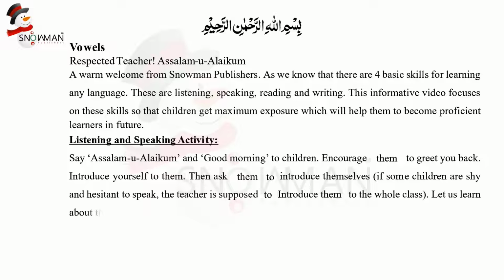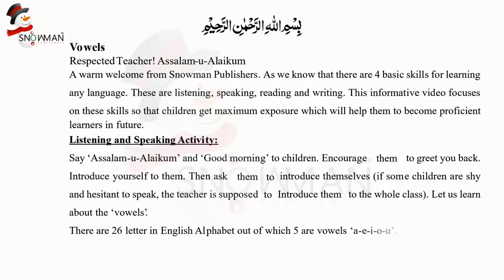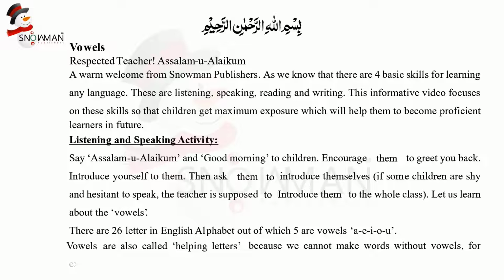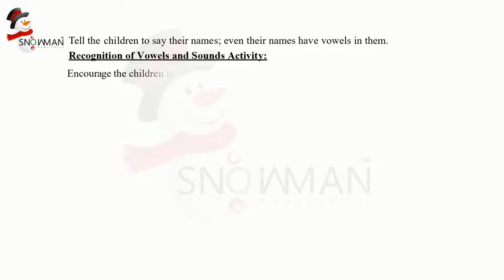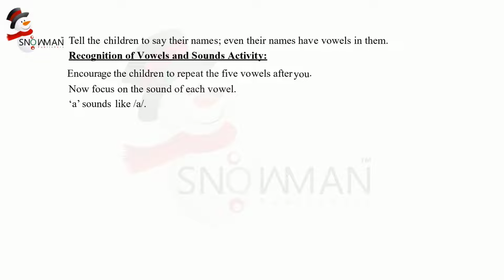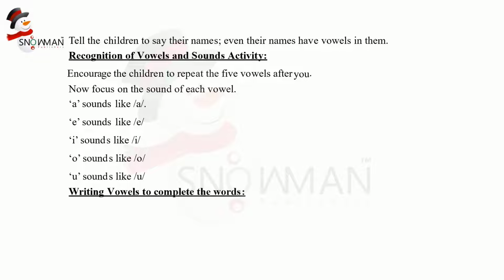LC English nursery Primer 2 vowels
Teaching of Vowels
Snowman Publishers has developed preschool series i.e. Learning Circle. We have prepared digital content of the said series in the form of video tutorials and other supportive material.
The following video is from our Learning Circle English Primer-2. All our books are approved by the relevant government departments.